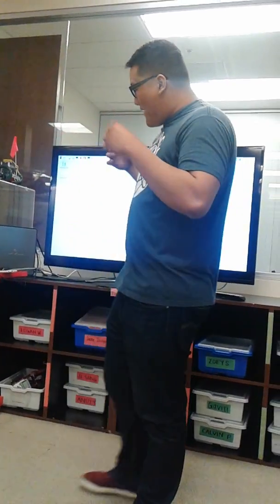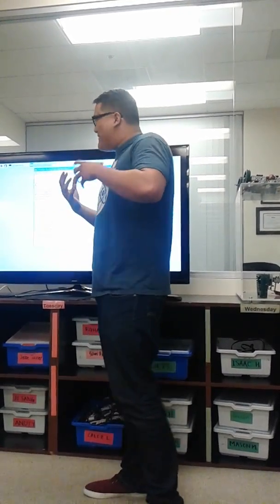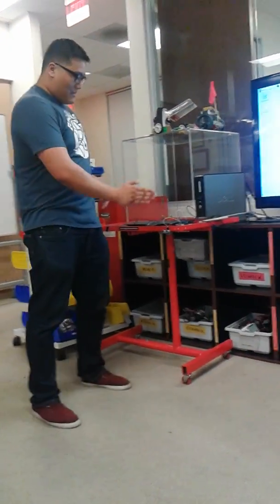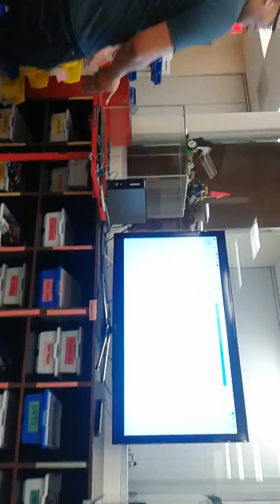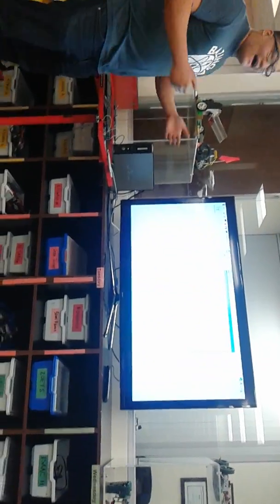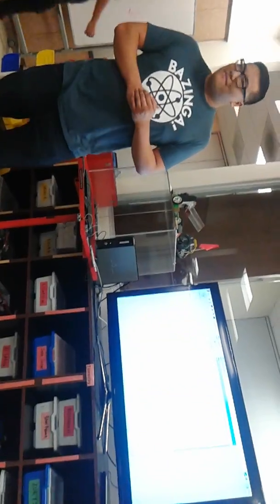Henry's Ultrasonic Sensor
Using a Raspberry Pi, breadboard, and an Ultrasonic Sensor, a mentor presents how he was able to construct a system that is able to detect the distance of an object from the system.